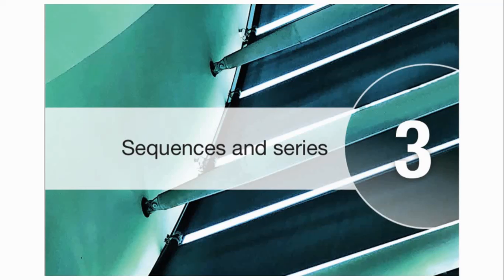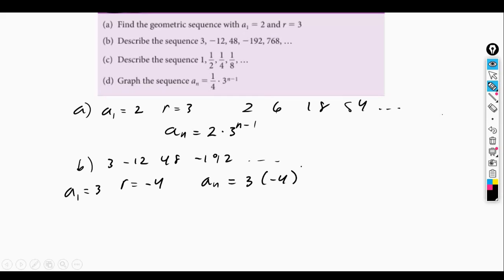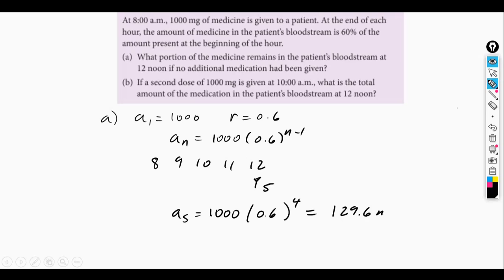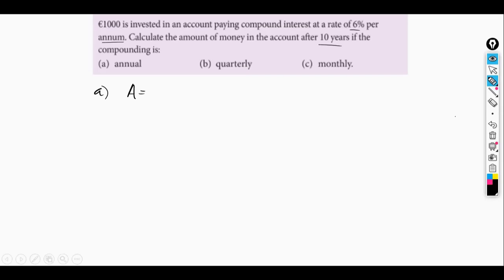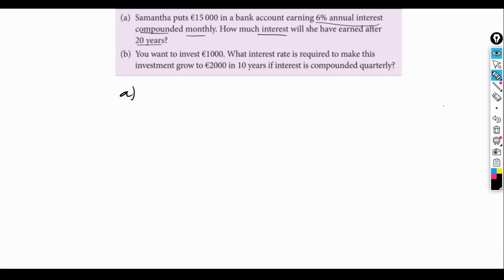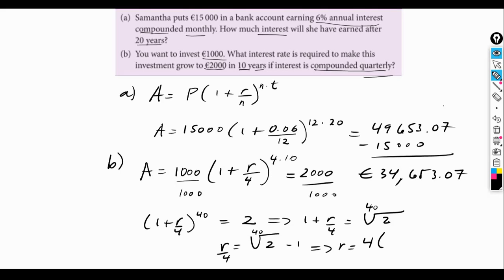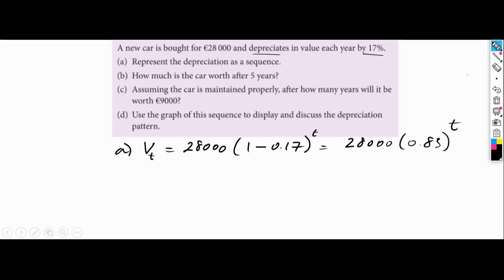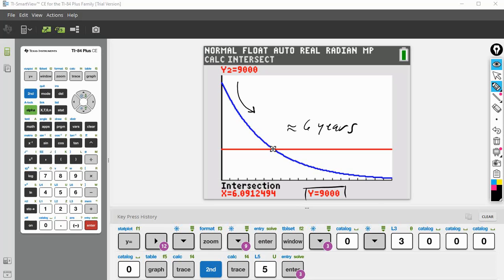SL AI 3 3 GEOMETRIC SEQUENCES